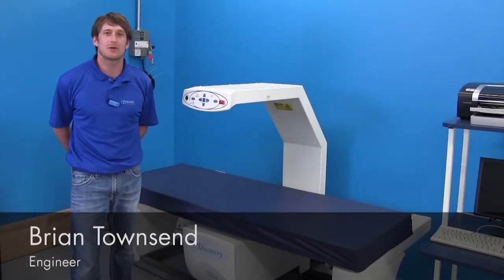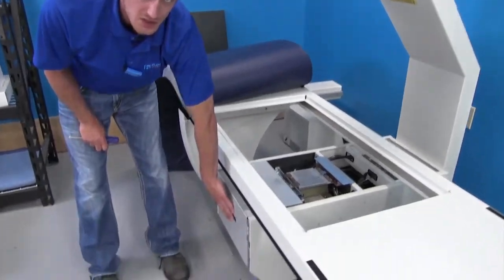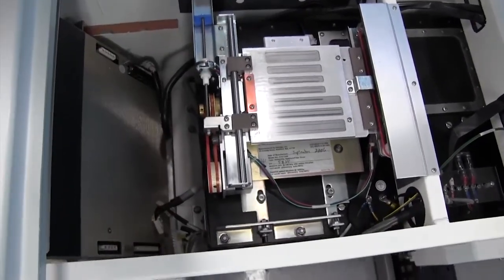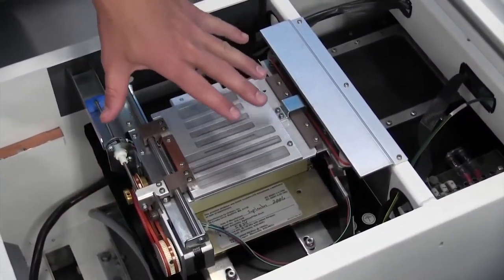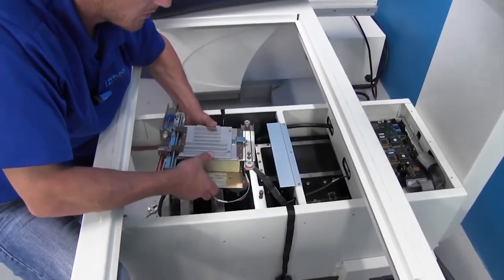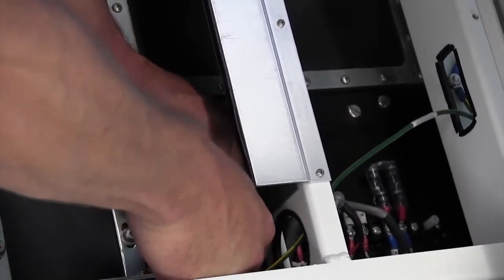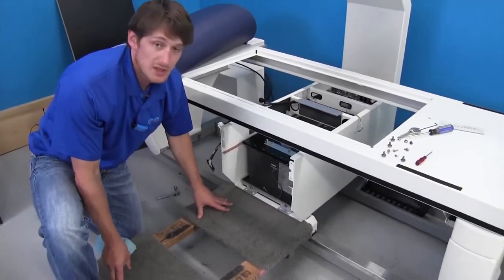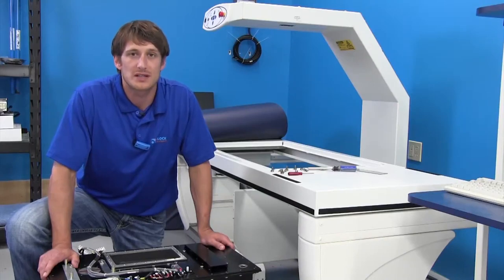How to Remove an HV Tank on a Hologic Bone Density System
To view this entire tutorial please visit: To view this video in its entirety and other helpful instructional videos, go